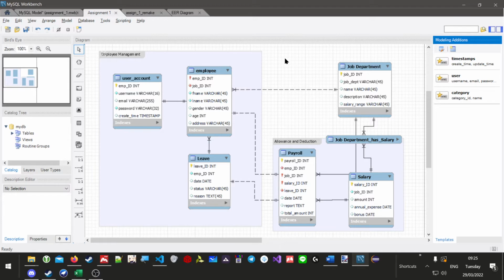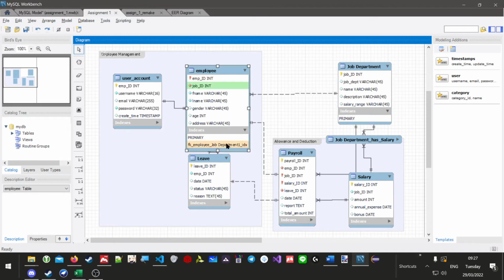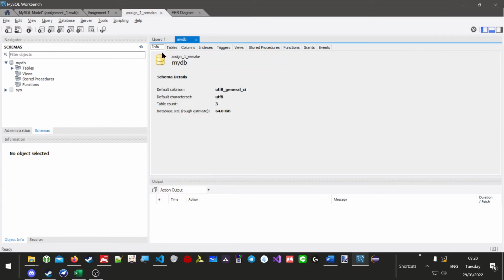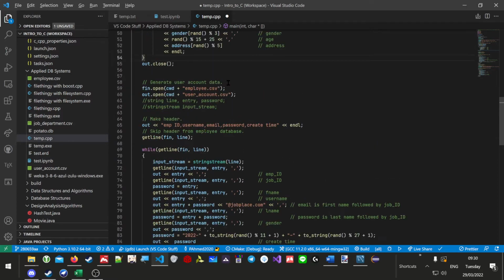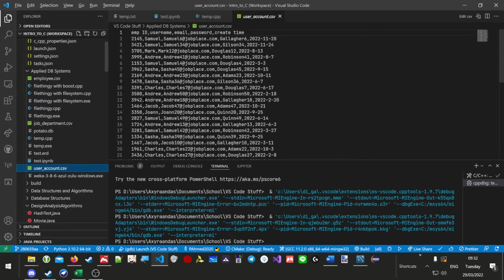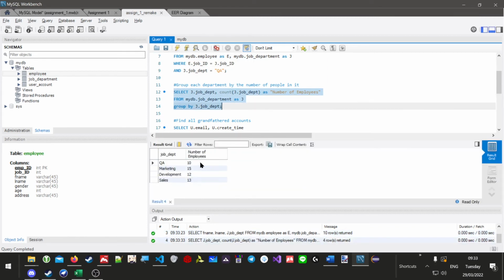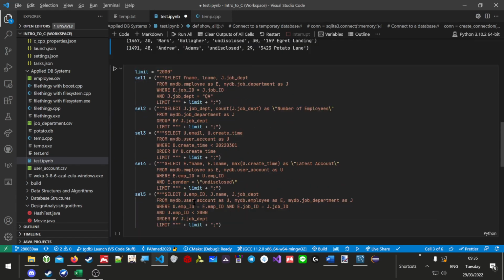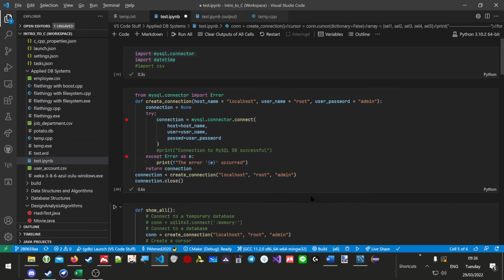COP4703 Project Phase 4 - Demo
For class COP4703, Spring 2022 term, taught by DingDing Wang at Florida Atlantic University.